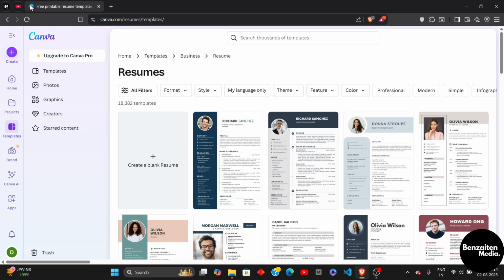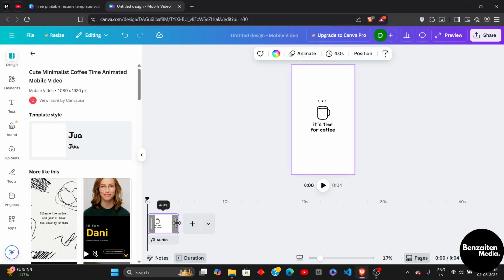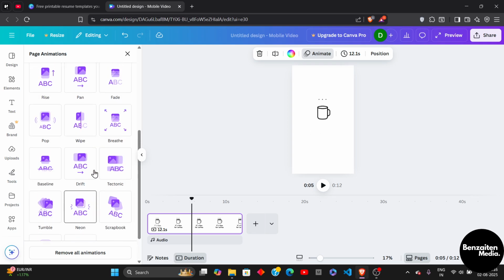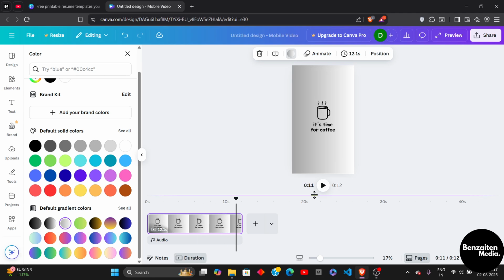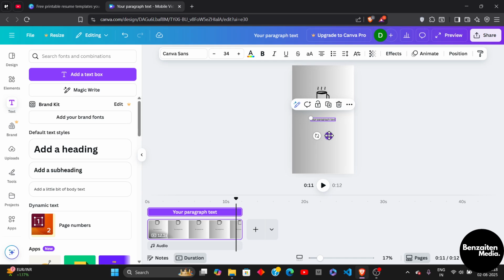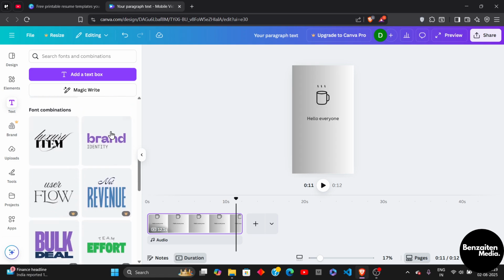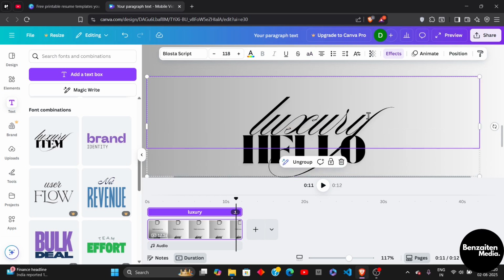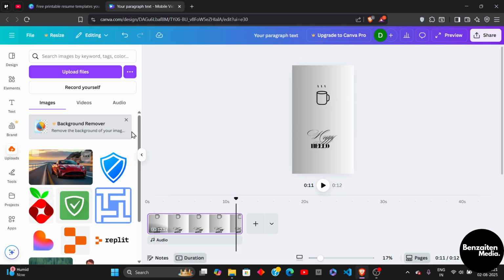How to Create Whiteboard Animation Videos in Canva | Step by Step Guide 2025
Want to make professional whiteboard animation videos without expensive software? This 2025 Canva tutorial will show you step-by-step how to create whiteboard-style animated videos using Canva’s free tools — perfect for YouTube, teaching, or business presentations!

🔍 What You’ll Learn:

How to set up a whiteboard animation project in Canva

Choosing & customizing characters, props, and text

Adding whiteboard hand-drawing effects

Animating scenes and transitions

🛠 Features Covered:

Canva’s animation and drawing toolkits

Scene creation with text and graphics

Timeline-based animation adjustments

Adding voiceover or background music

Free vs Pro features for whiteboard animation

💼 Best For:

Educators & trainers

Marketing professionals & freelancers

Anyone wanting to explain concepts visually

🎓 Bonus Tips:

Use Canva’s “Draw” tool to mimic sketch-style effects

Combine with AI voiceovers for easy narration

Try storyboard planning to streamline your creation

Use “Match & Move” animation for pro-level transitions